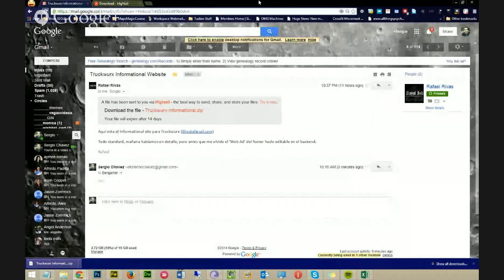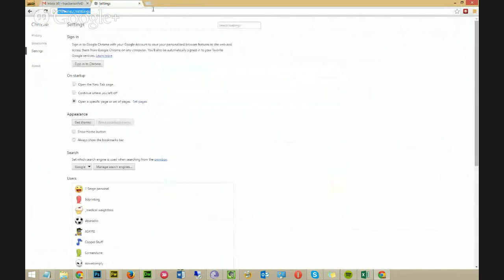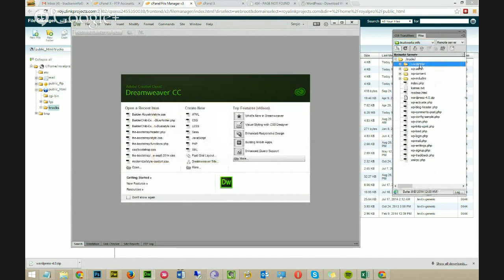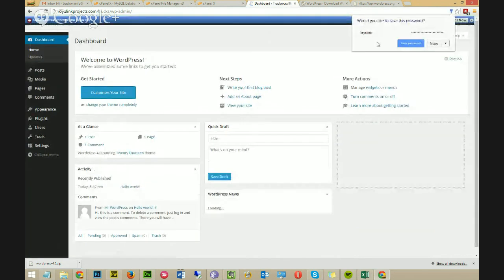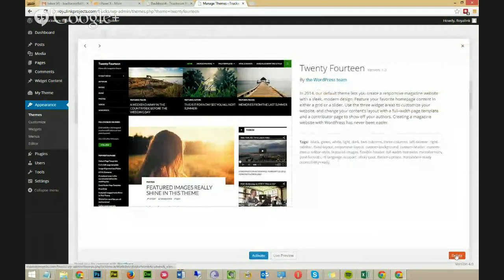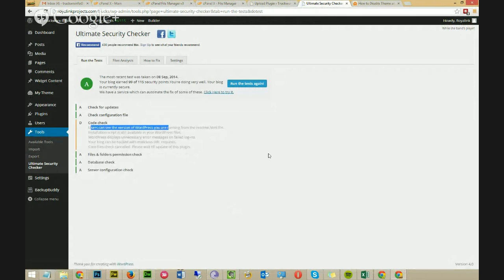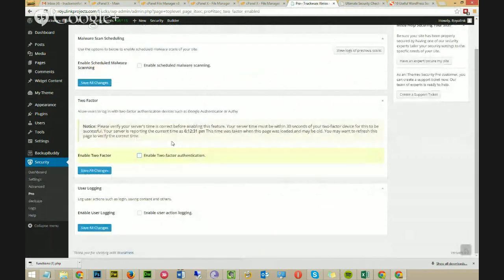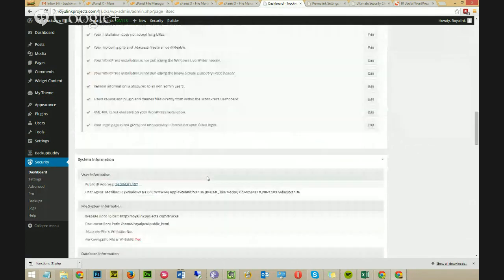Ithemes convert a psd to a theme workflow - part1